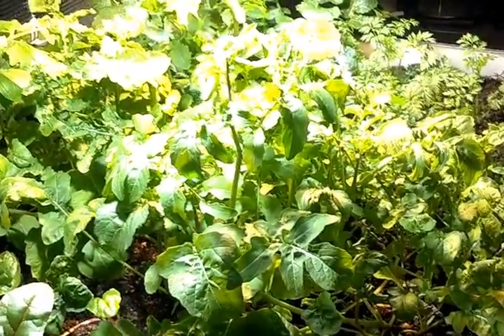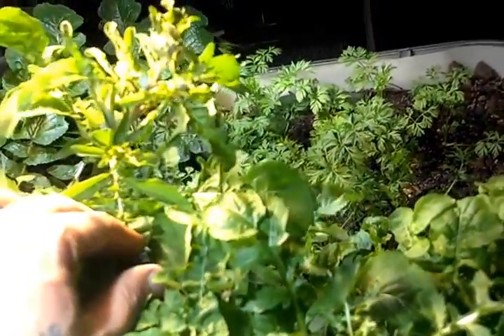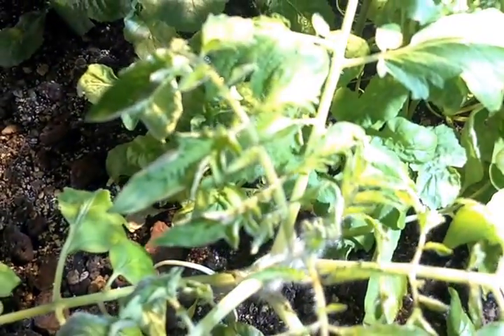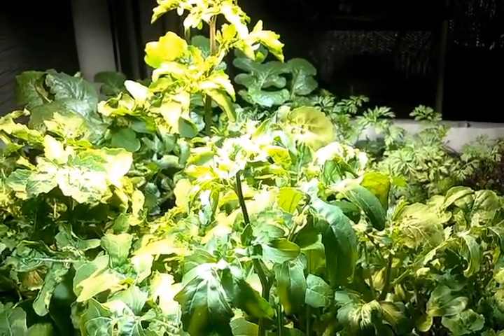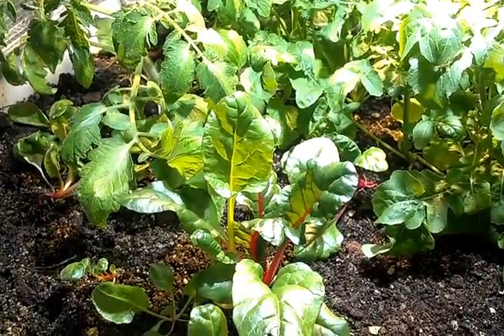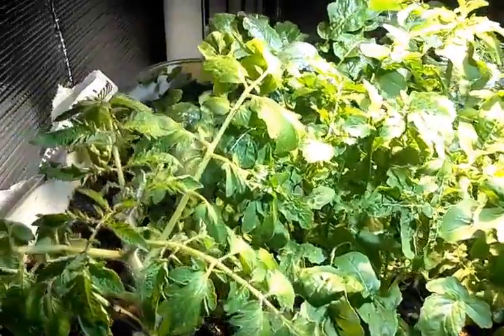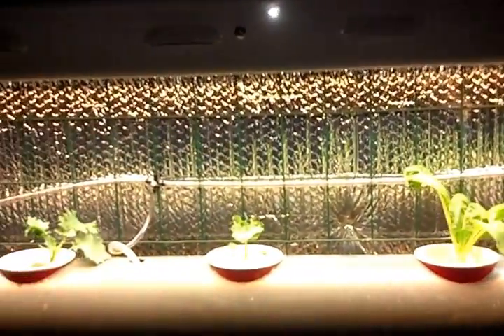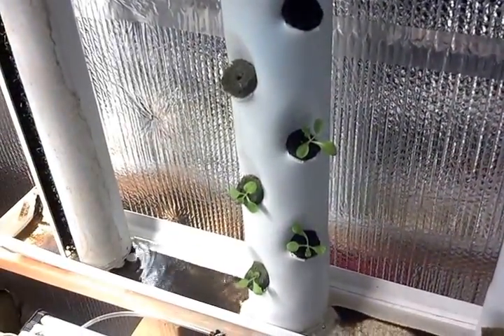Grow Lighting .:. LED Flood Lights vs T5s (6)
Final video of the LED flood lights above the wicking bed. The LED flood lights are now being moved over to my wall of towers and the T5 will be placed over the wicking bed to see if we can achieve the same results in the same amount of time.